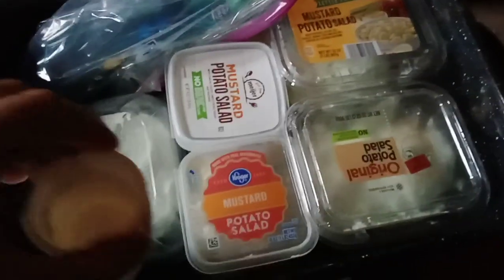Donna B. & Daughters Visit Part 1 - Ann's Tiny Life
The lovely Miss Donna B. and her daughters come to visit for a little while before they take Miss Judy back with them in preparation for Papa's heartworm treatment. Papa will have to be on strict bed rest. No running or playing or any of that. That would have been absolutely impossible to achieve with how much Judy and Papa like to play with one another. They bring me some wonderful gifts! This video got so long that I had to cut it into two parts. And as you'll see, my camera skills are just as bad as ever!